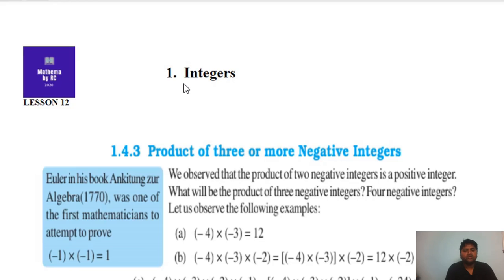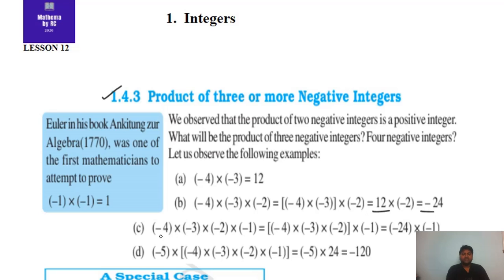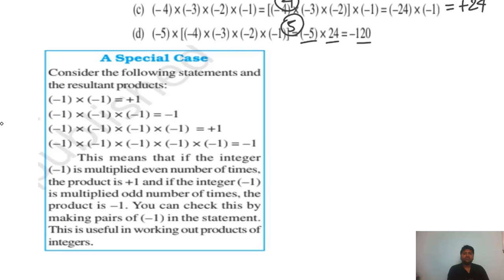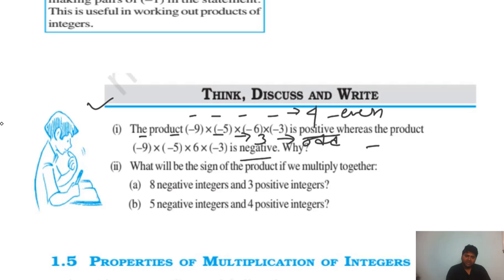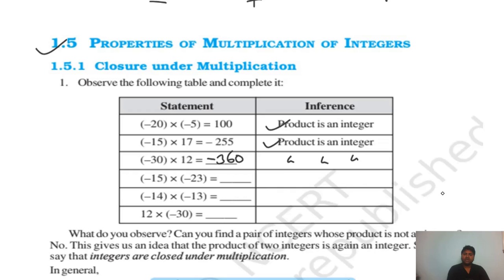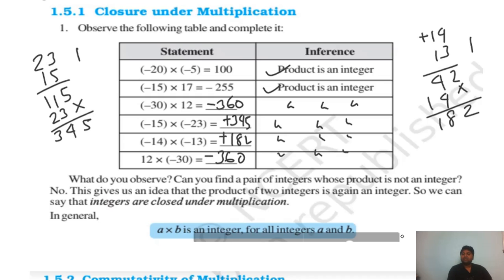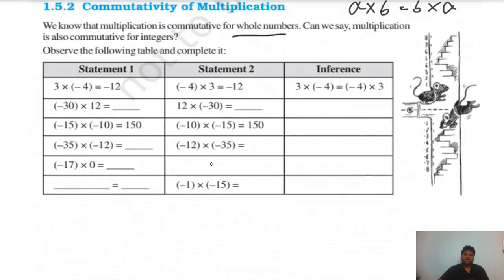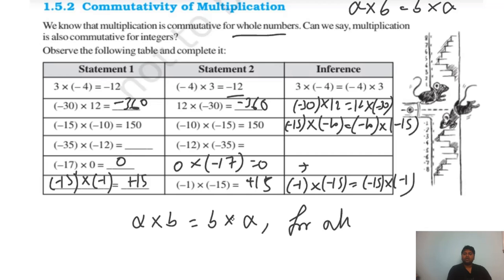Integers - Class 7 Maths- Closure and Commutativity property of Multiplication - Chapter1- Lesson 12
In this class, we discuss the product of three and more negative integers and closure under multiplication and commutative property of multiplication with different examples.